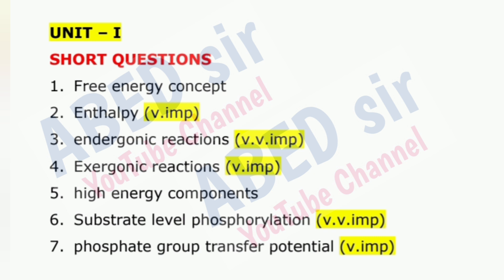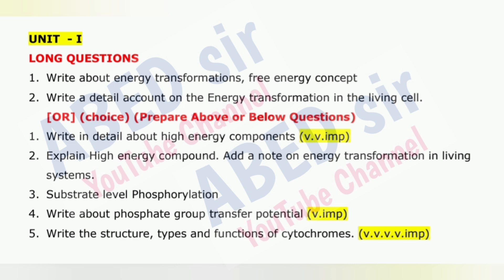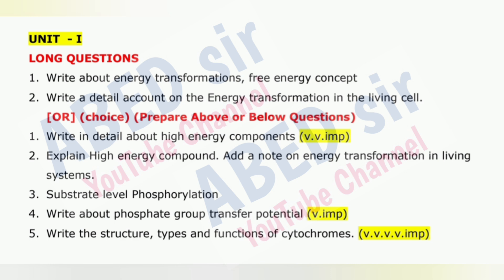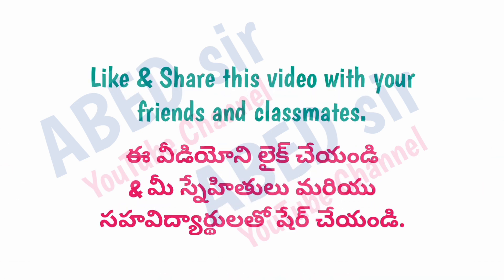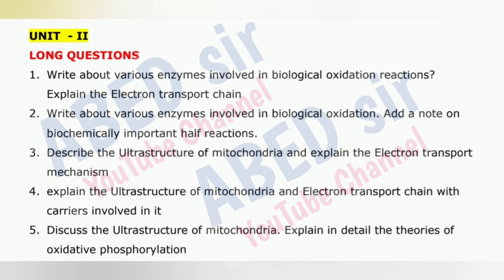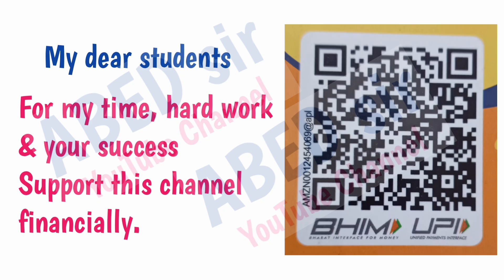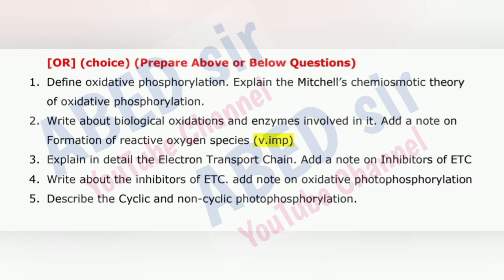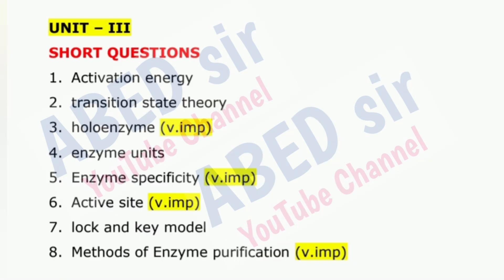Biochemistry Important Questions 2024-25 BSc III Semester 3rd Sem Imp OU KU TU PU SU MGU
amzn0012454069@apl